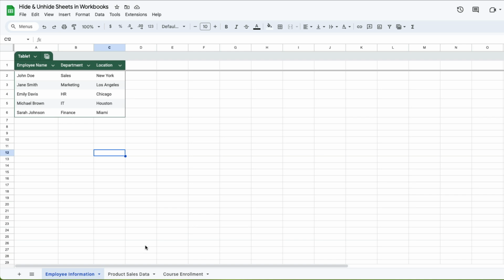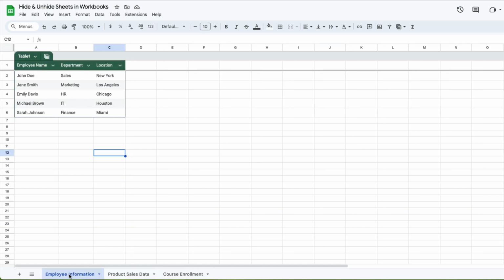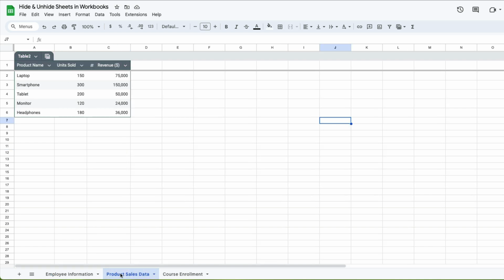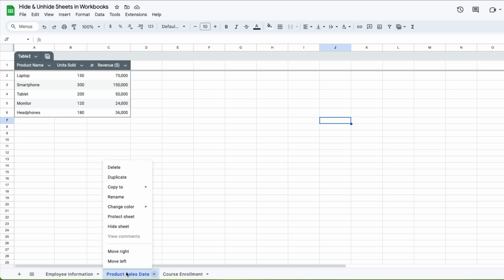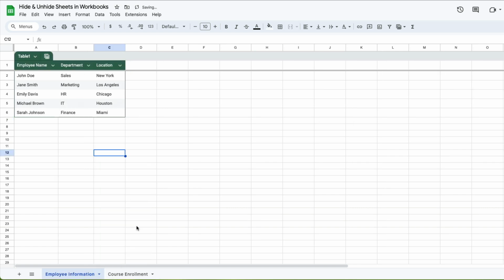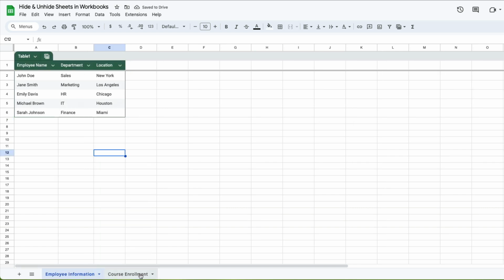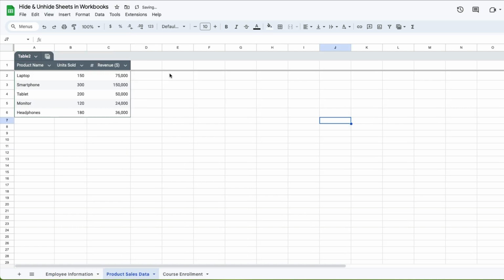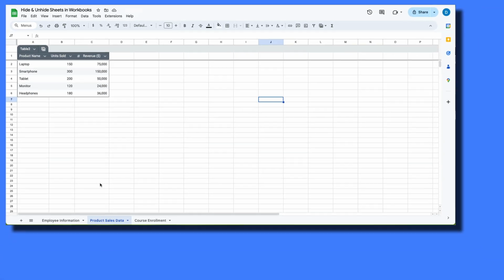How to Hide and Unhide Sheets in Google Sheets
In this video, I'll show you how to hide and unhide sheets in Google Sheets. Whether you’re organizing a complex spreadsheet or just want to keep certain data out of sight, this quick tip will help you manage your sheets like a pro.